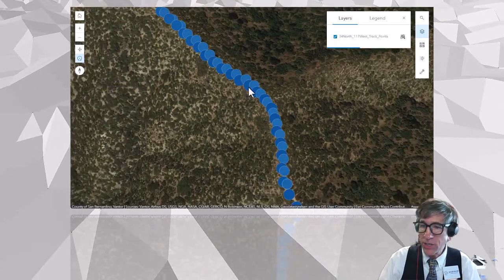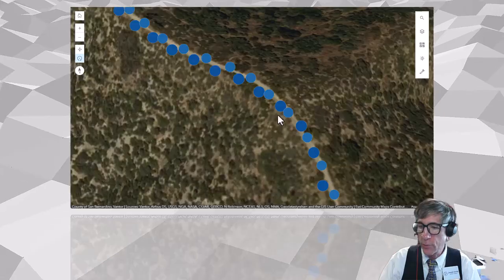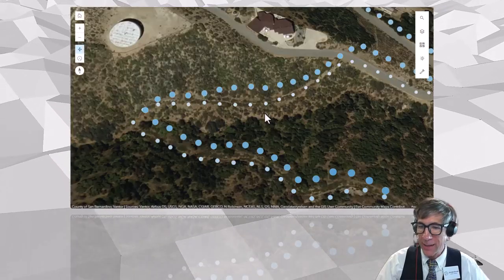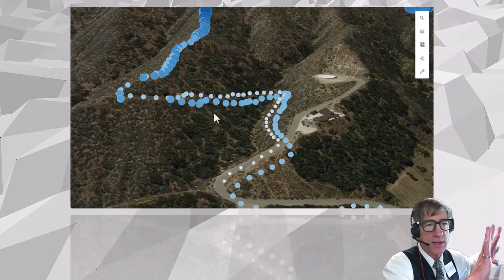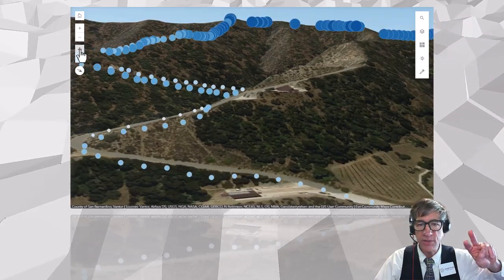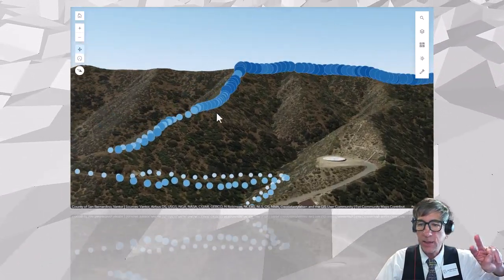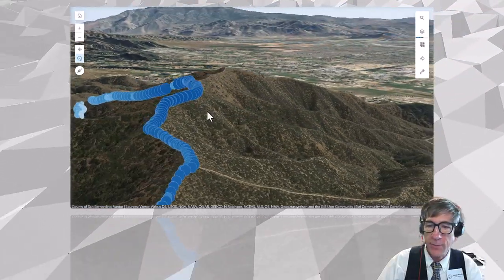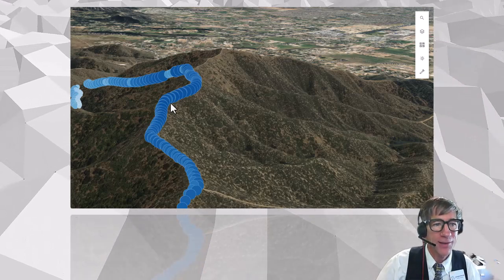Map your fieldwork in 3D to teach about physical and cultural geography and spatial accuracy